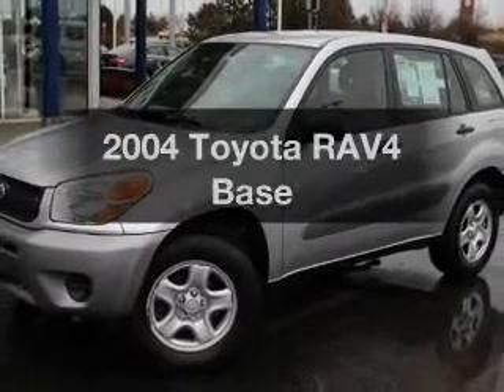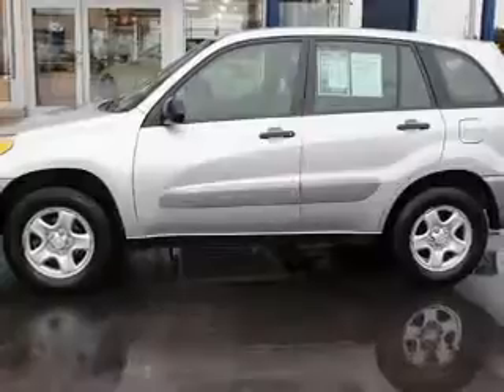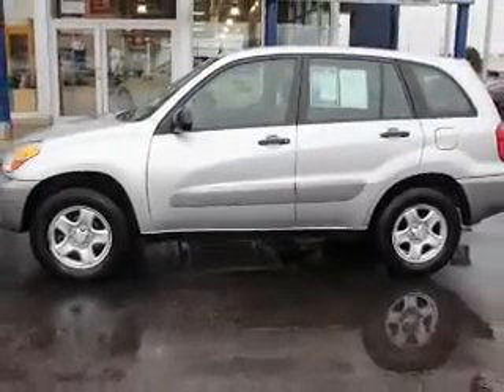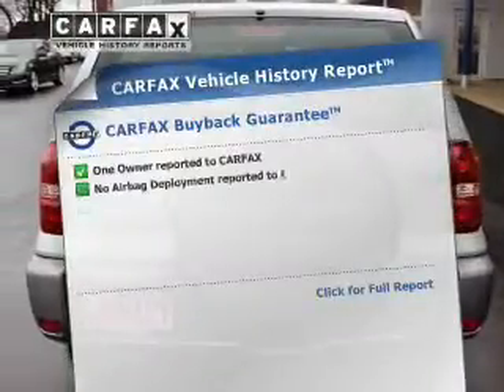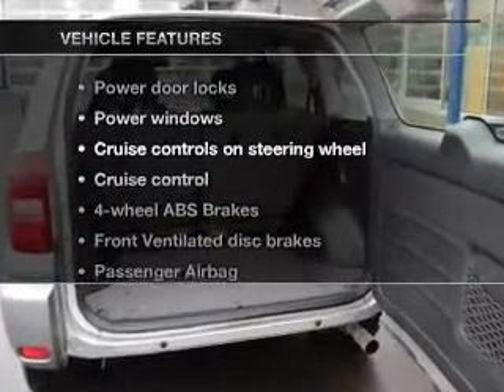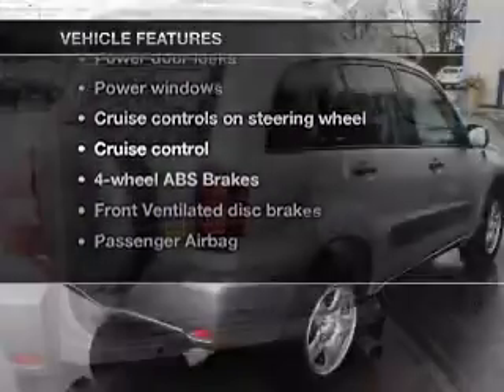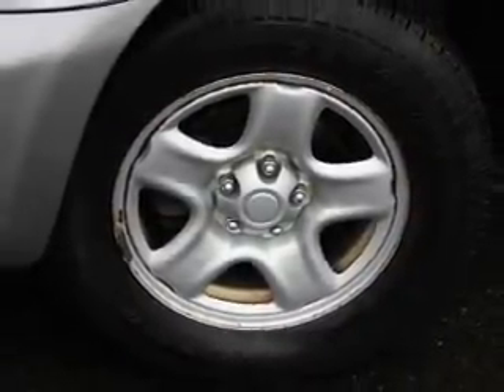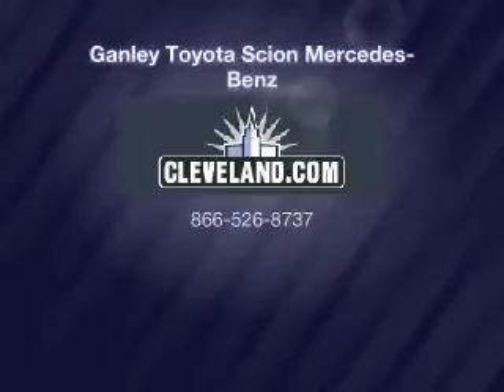2004 Toyota RAV4 - Akron OH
Year: 2004
Make: Toyota
Model: RAV4
Trim: Base
Engine: 2.4 liter inline 4 cylinder 16 valve
Transmission:
Color: Silver
Mileage: 104037
Address:
1345 E Market Street